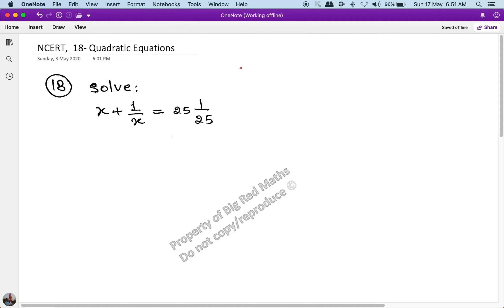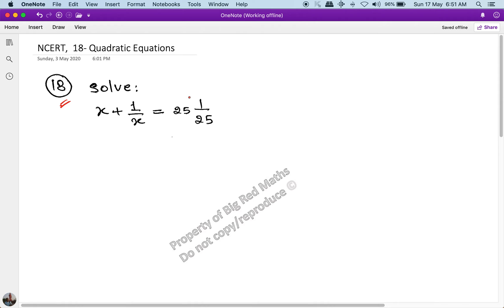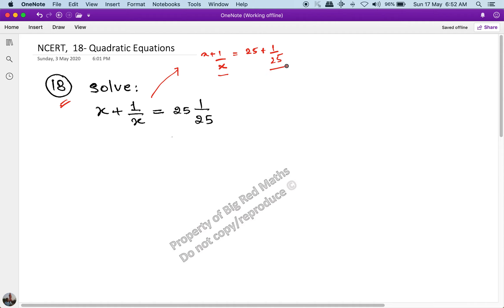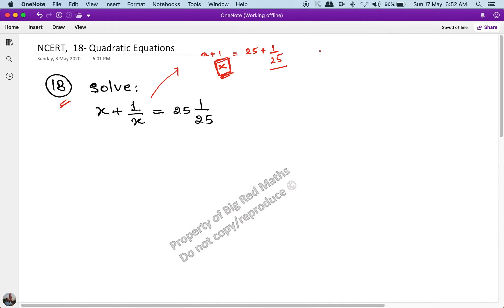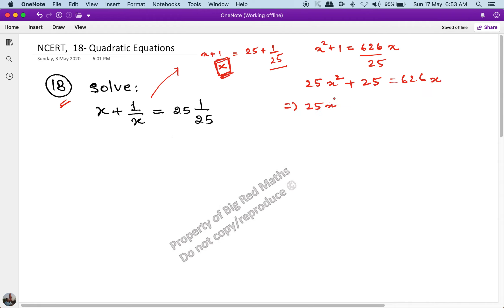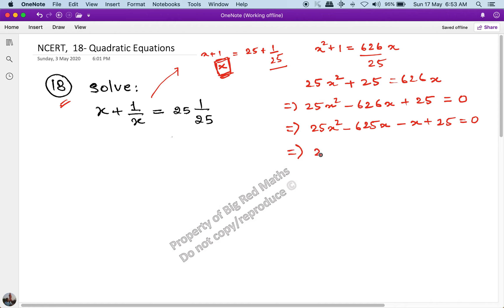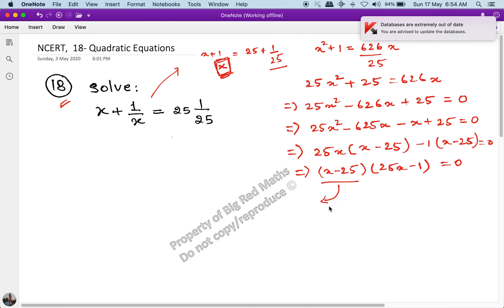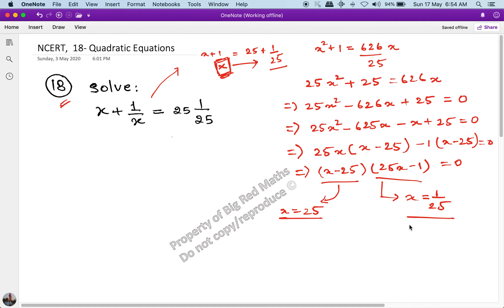(NCERT), 18 Quadratic Equations